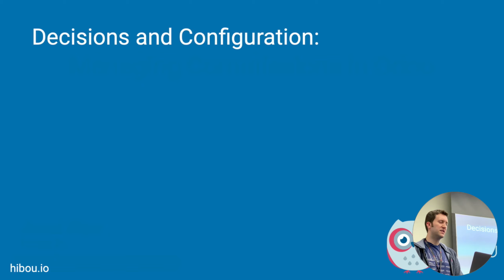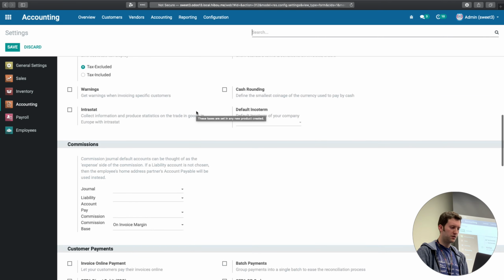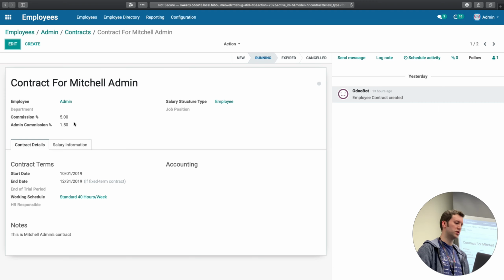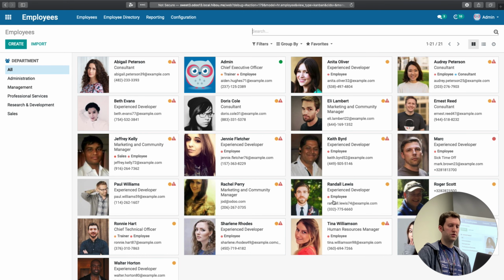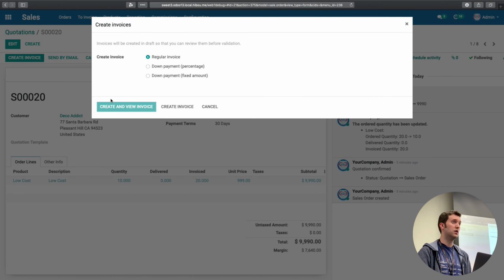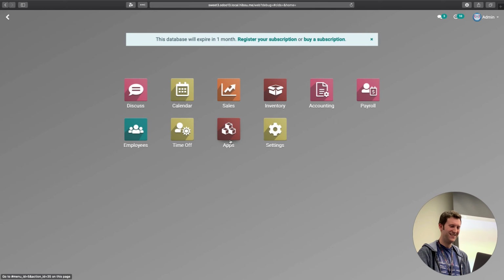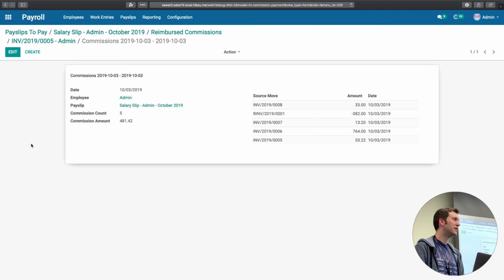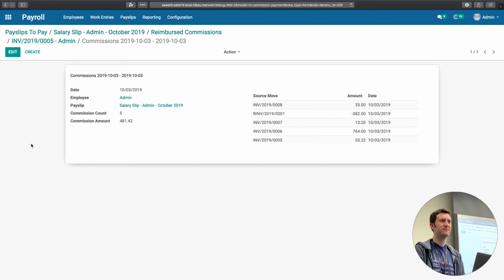Commissions in Odoo - Odoo Experience 2019